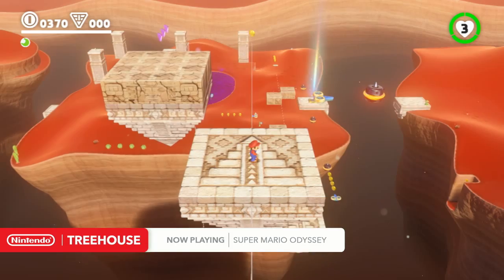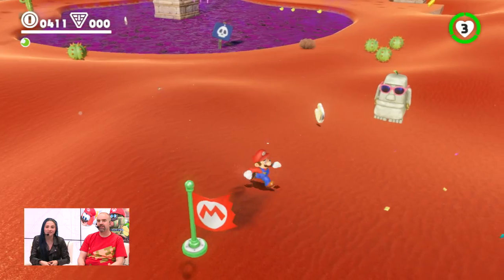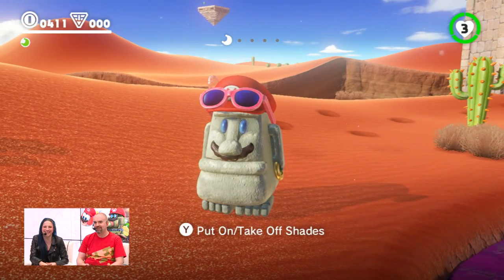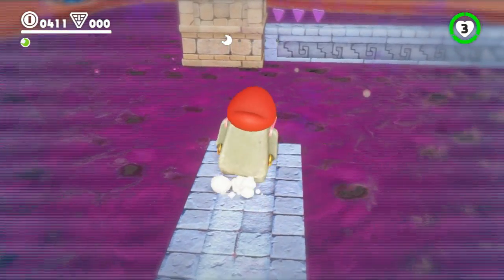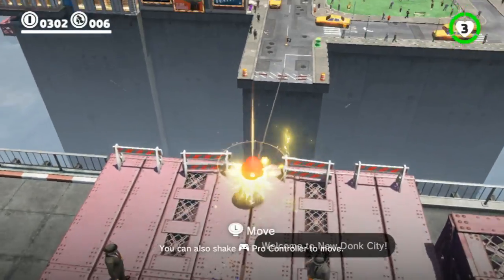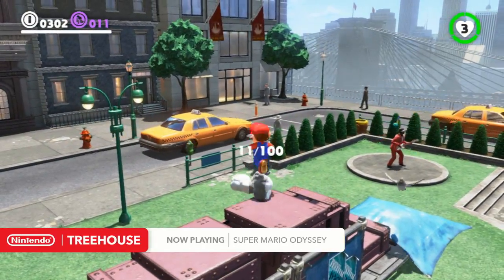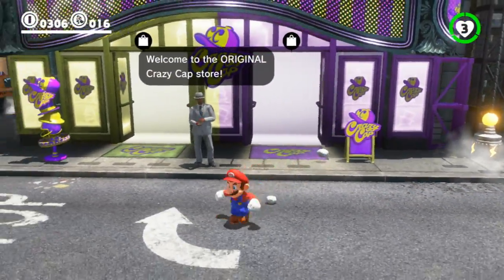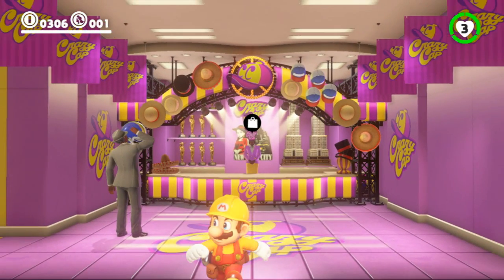Super Mario Odyssey - Sand Kingdom & New Donk City Demonstration - Nintendo E3 2017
Check out the gameplay for the Sand Kingdom & New Donk City in Super Mario Odyssey at the Nintendo Show floor at E3 2017.

Join Mario on a massive, globe-trotting 3D adventure! Use his incredible new abilities to collect Moons that power up your airship- the Odyssey, and rescue Princess Peach from Bowser’s wedding plans! Super Mario Odyssey is available now only on Nintendo Switch!